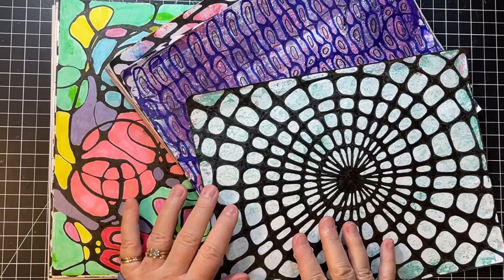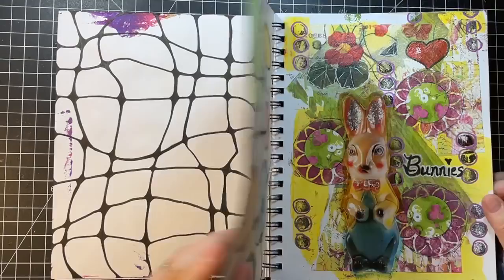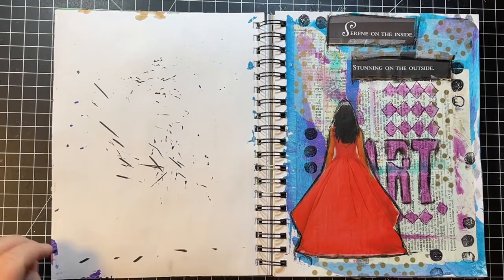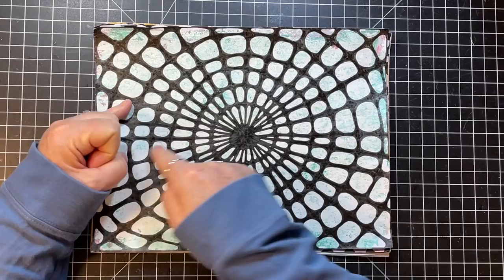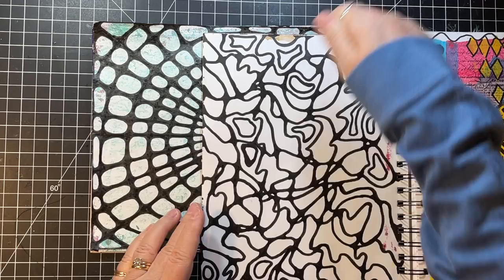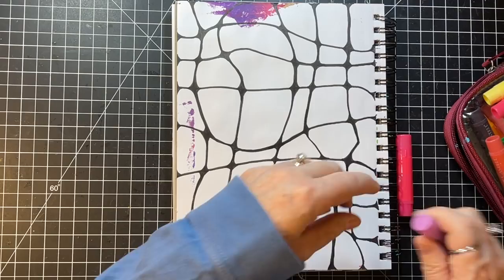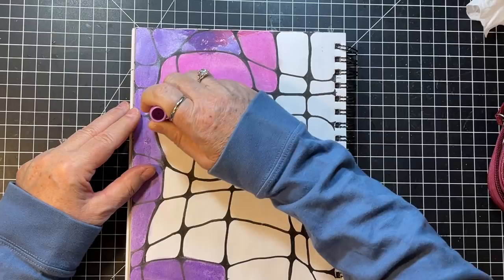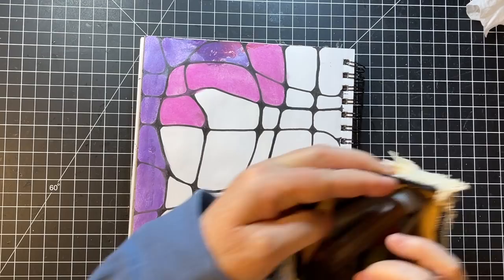Mixed Media Monday! - Colorizing Neurographic Art with a Variety of Mediums!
Playing with different mediums to colorize my neurographic drawings.  Thanks so much for crafting with me!  xoxo